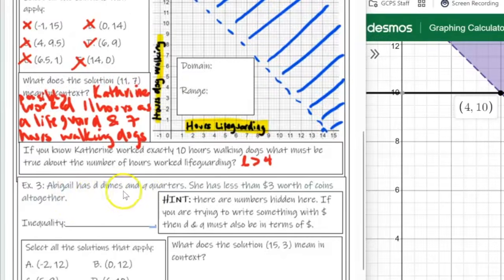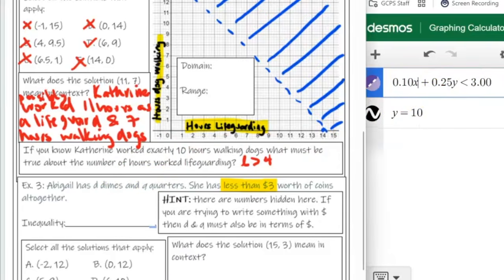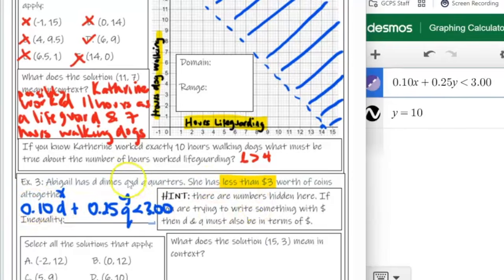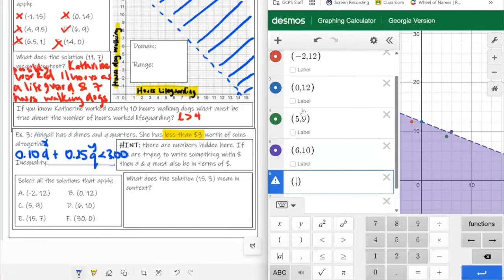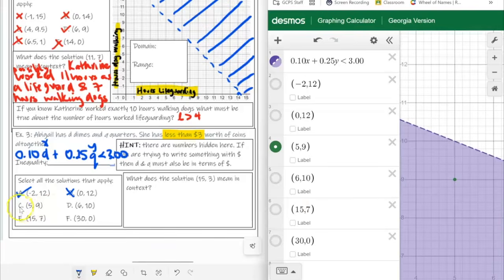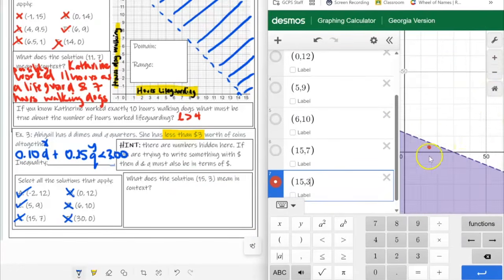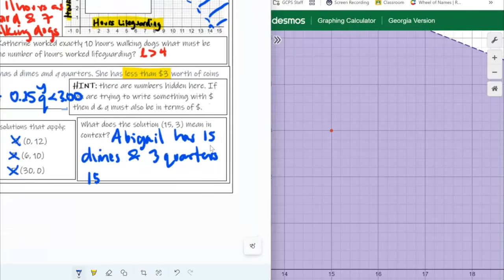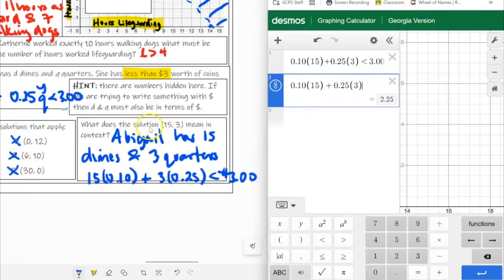LINEAR INEQUALITIES: Context Coins